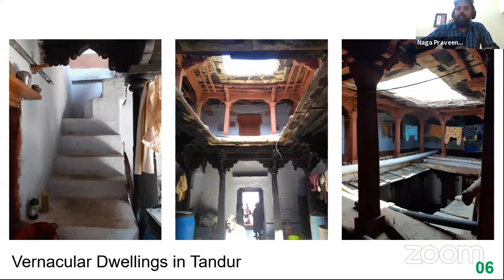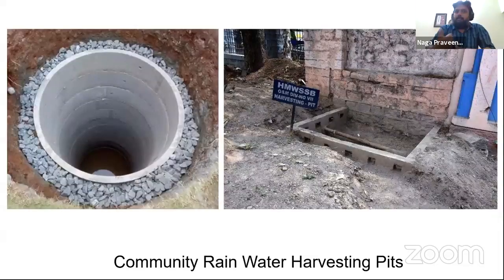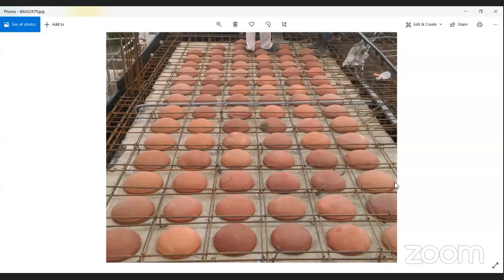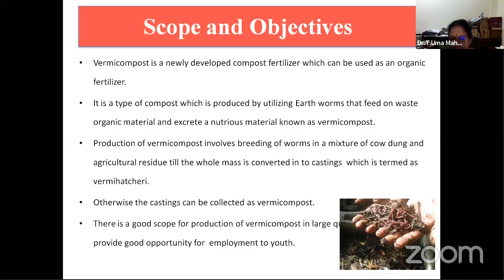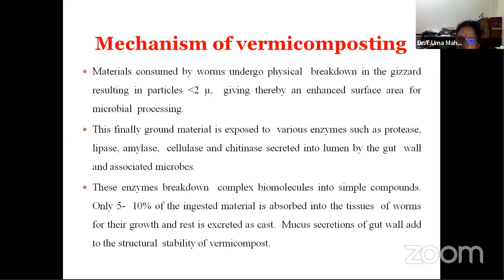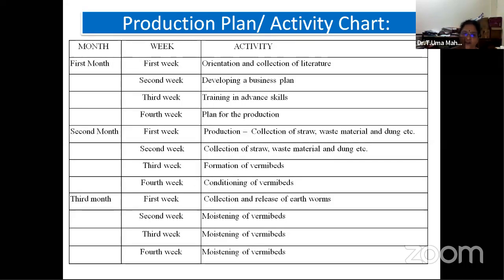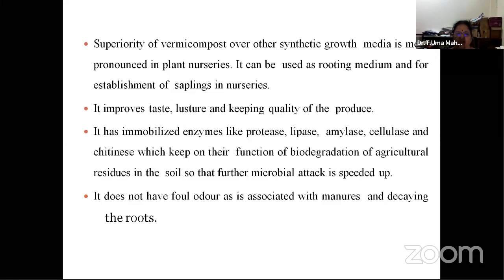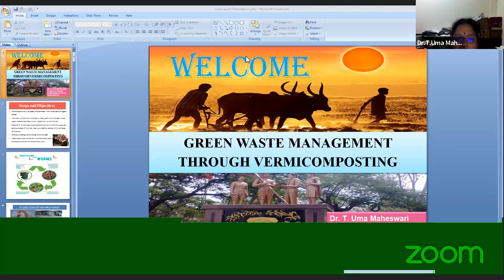Day 4 Post Lunch GREEN AUDIT- National Level Short Term Course